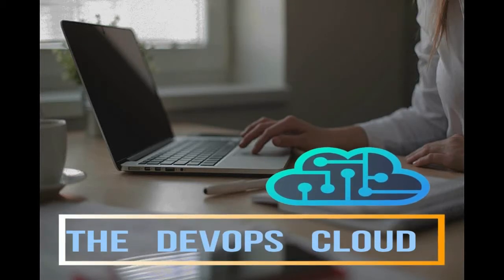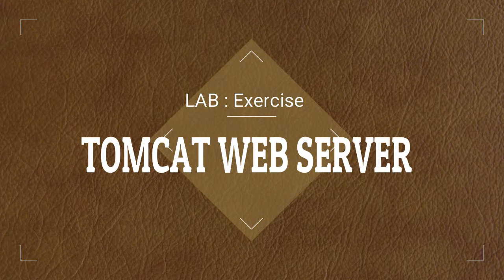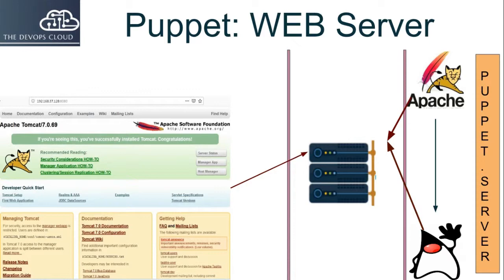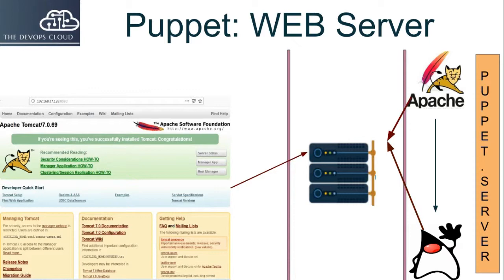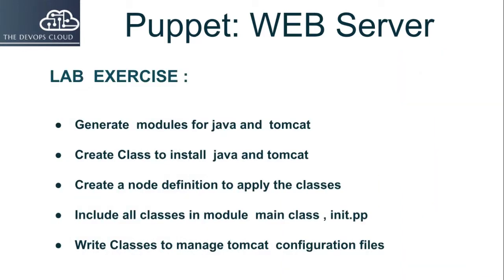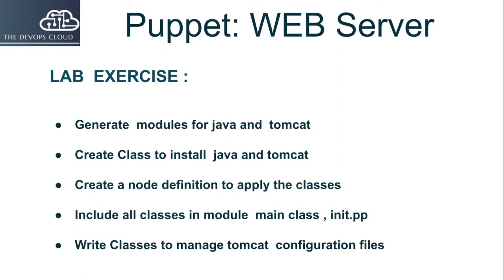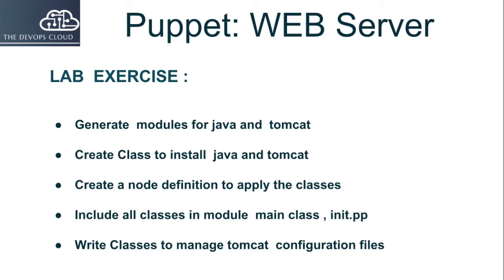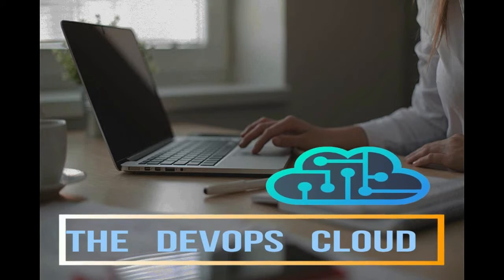4.6 Puppet Module, Exercise to create a web server